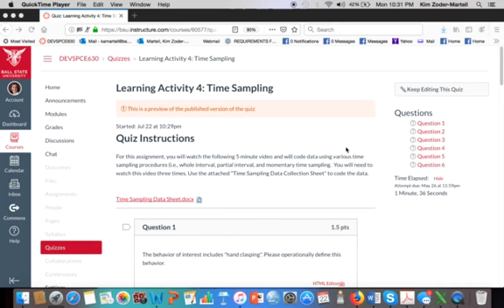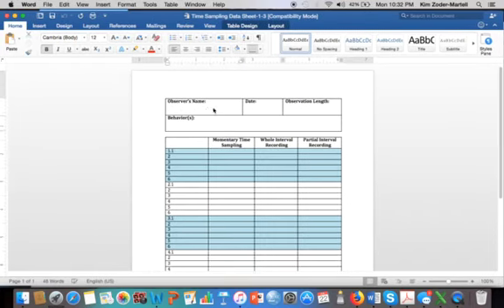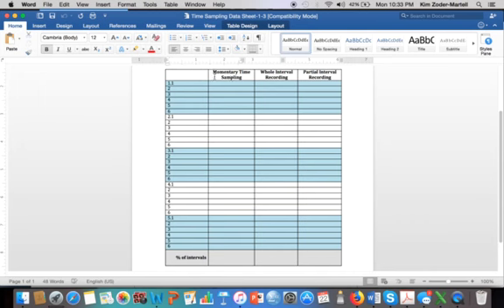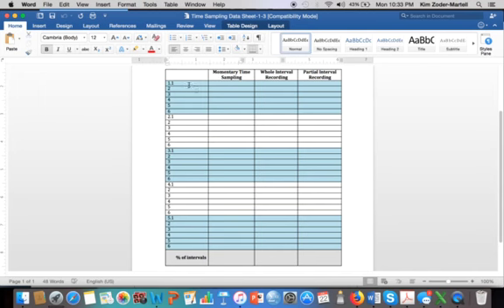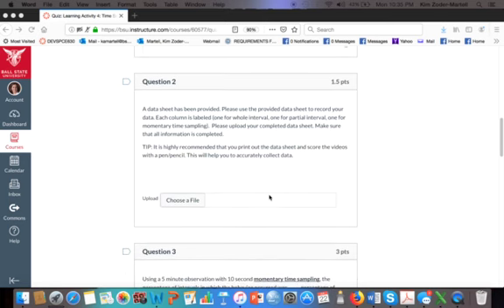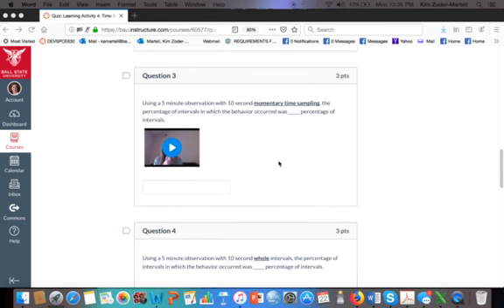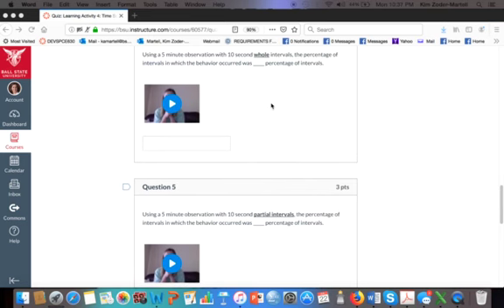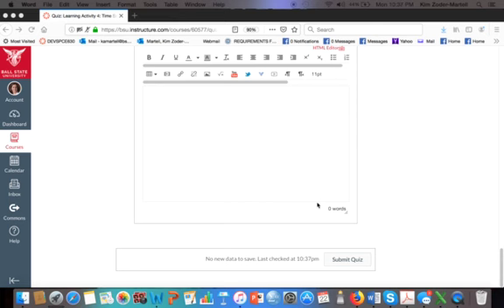Time Sampling Clarification